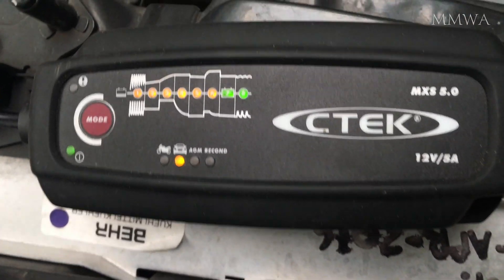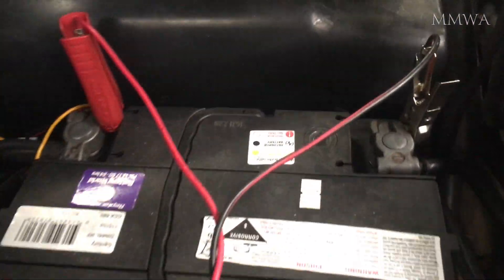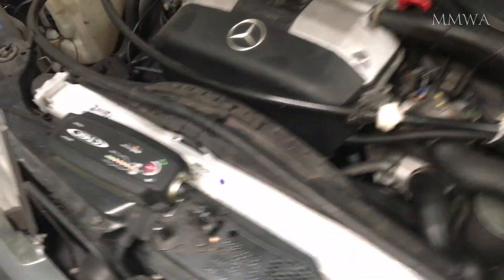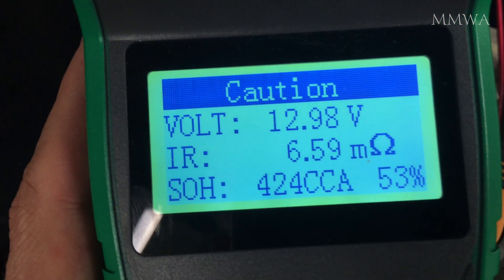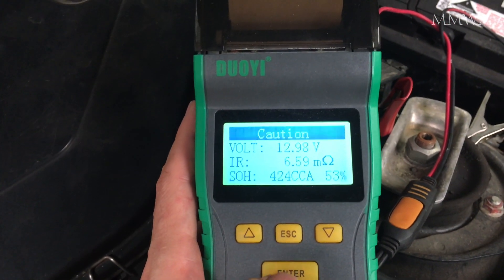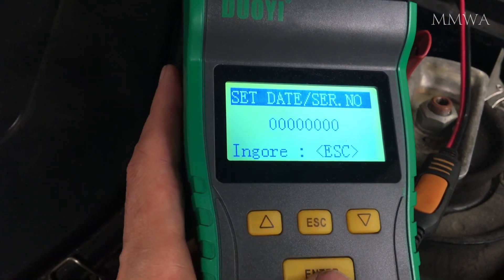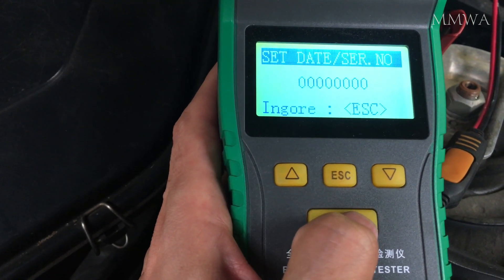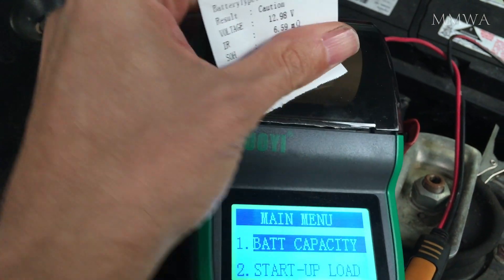W124 - How much as my battery degraded since 2017?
It's time to say goodbye!